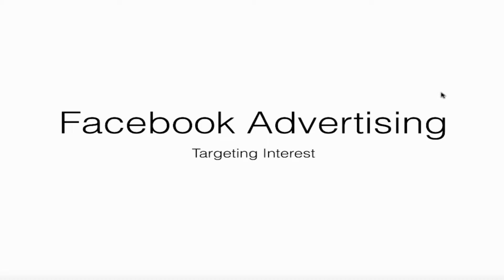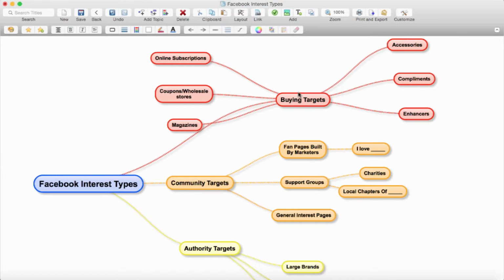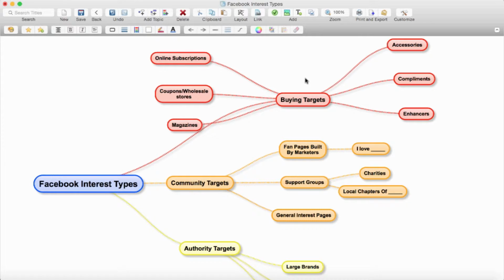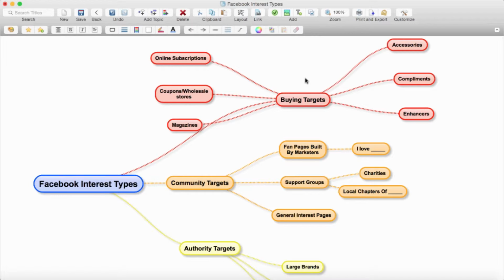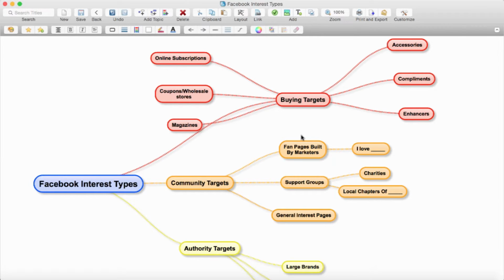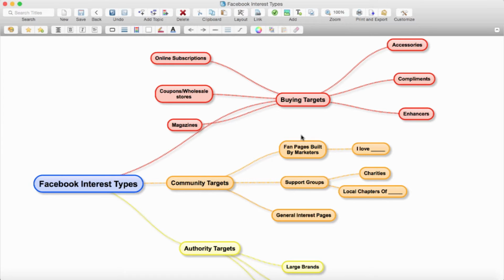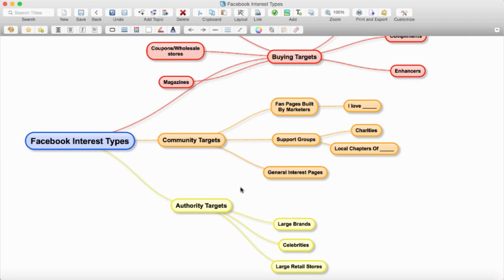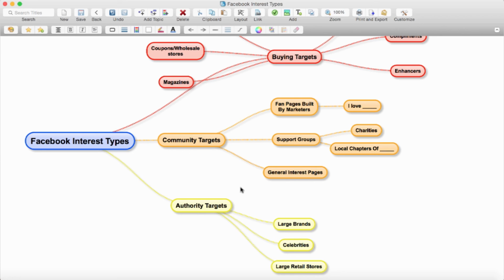Welcome To eCom Experts Academy High fb ROI BUYING INTREST VIDDEO 3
High FB ROI

There’s a certain understanding of FB ads you need to have in order to see high ROI consistently. These videos will break down the Facebook bidding model and show you the 3 step system designed to sell any offer without worrying about competition, reach, or spending too much.